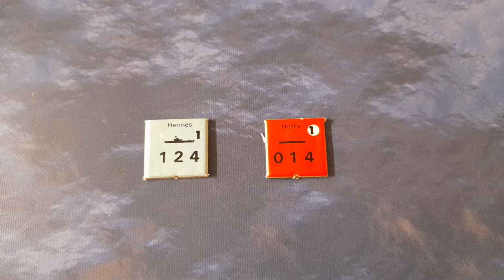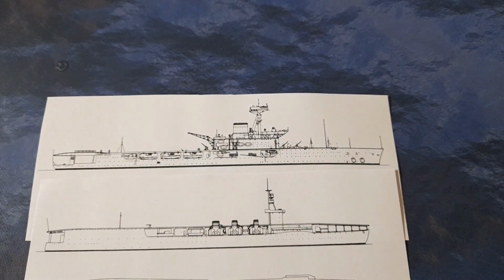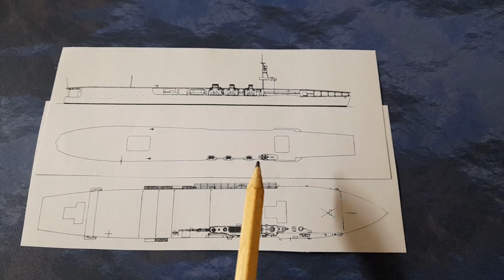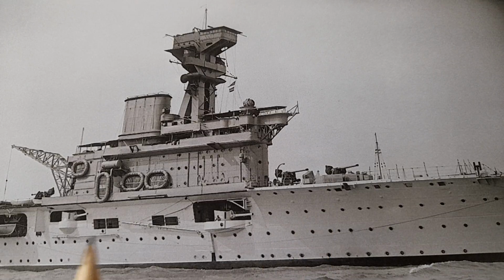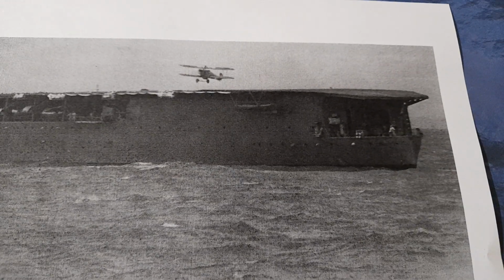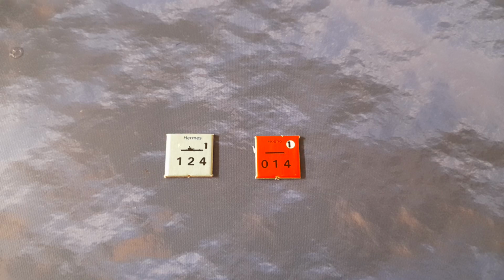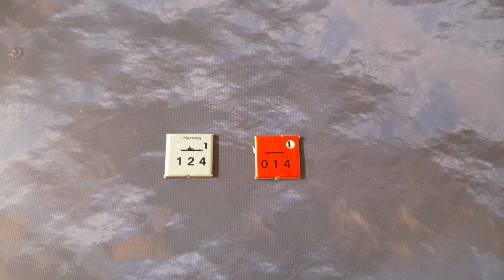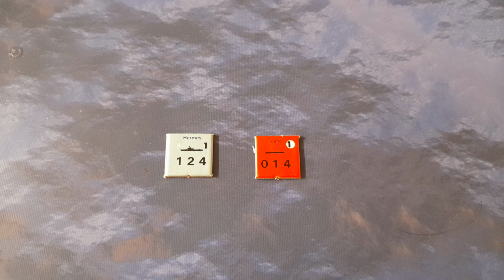Ships of War - Episode 21, HMS Hermes (1924) vs HIJMS Hosho (1922)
A comparison of two of the most important aircraft carriers in the Royal Navy and Imperial Japanese Navy, as represented in Avalon Hill's 'Victory in the Pacific'.